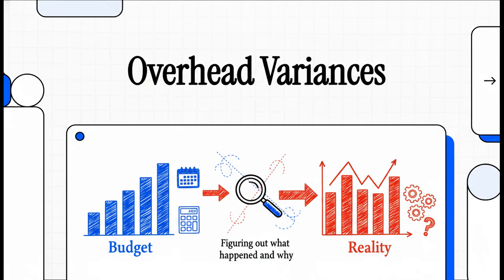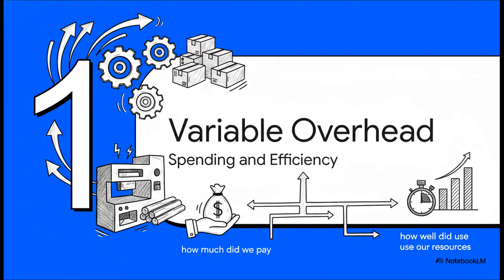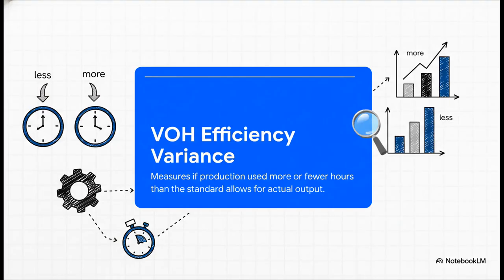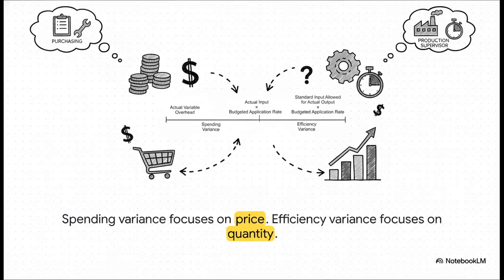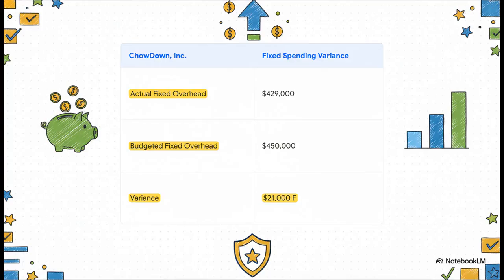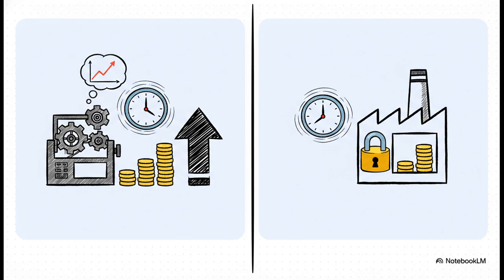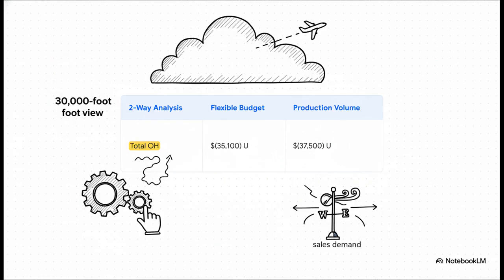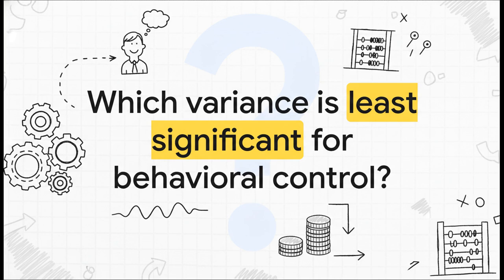06 Overhead Variance Version 2